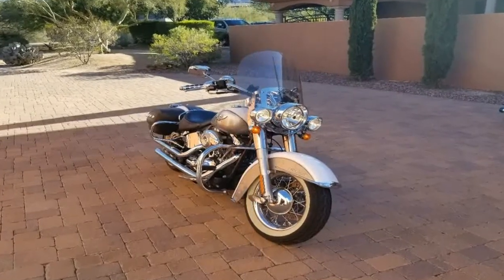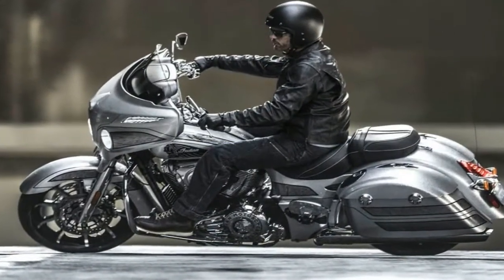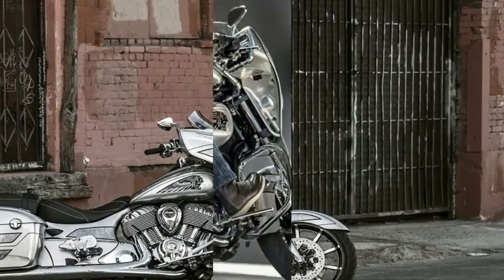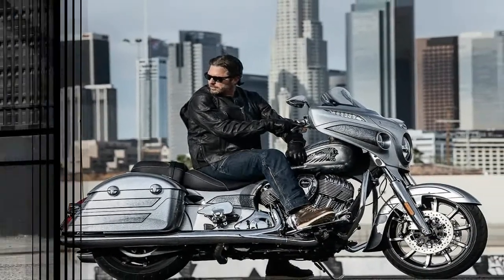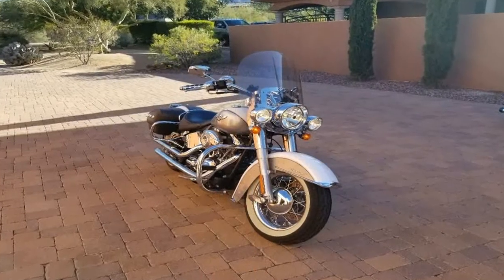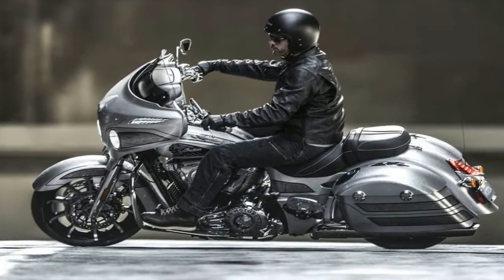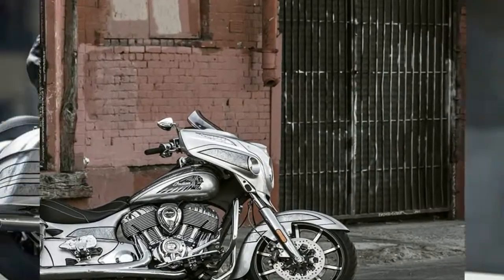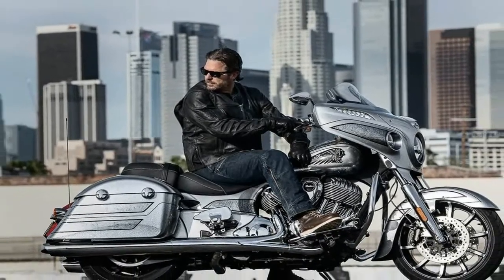Otto BIke l 2019 Indian Chieftain Elite Engine Overview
Otto BIke l 2019 Indian Chieftain Elite Engine Overview-For the year 2018, Americas oldest brand will give the world a brand new lineage of motorcycles that are sophisticated and technologically packed while keeping the core values of its predecessors intact of being the vintage charmers. For its third installment (the first being the Roadmaster Elite and the second is the Springfield Dark Horse), the Polaris owned manufacturer has launched the 2018 Indian Chieftain Elite.

██████ GET DAILY UPDATES! NOW! ██████